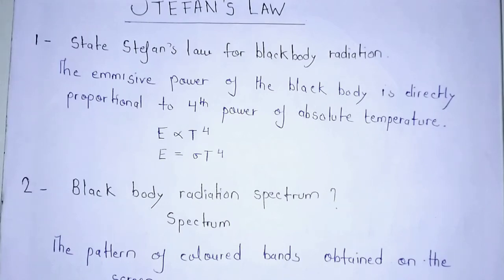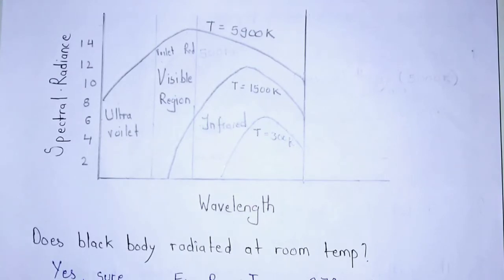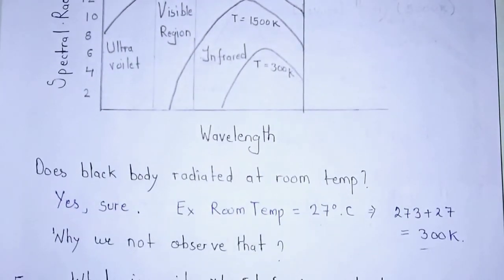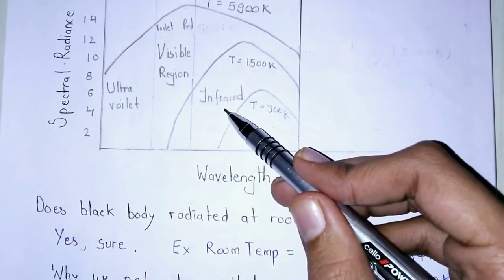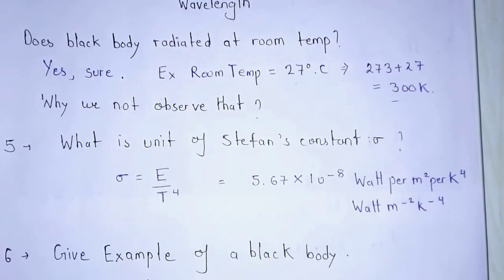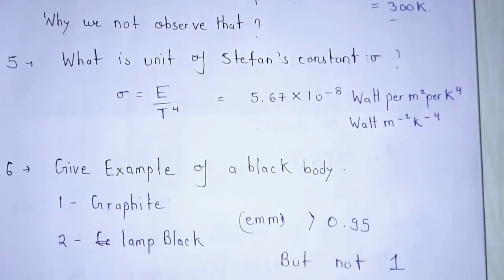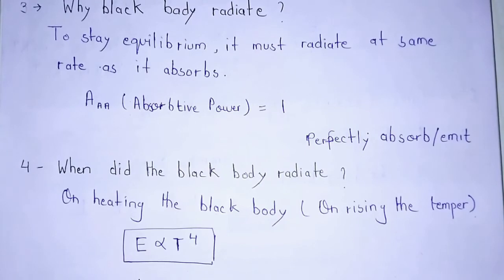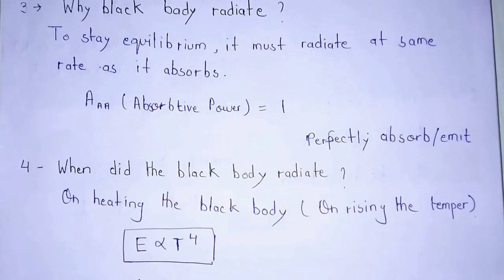Blackbody radiation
DO YOU INTEREST IN PHYSICS ,SO THIS VIDEO IS FOR YOU
ON GETTING HOT (ON  RISING THE TEMPERATURE) ,THE BLACK BODY RADIATED .

hi guys i am MADHUKAR  DWIVEDI
I AM STARTING AN AN EDUCATINAL CHANNEL
PLEASE SHARE IT ALOT.
IT IS BEST TRICK THAT I HAVE USED IN NDA EXAM
WITHOUT TAKING MUCH TIME
I HAVE ANOTHER VIDEOS IF WANT TO WATCH
LINKS GIVEN BELOW